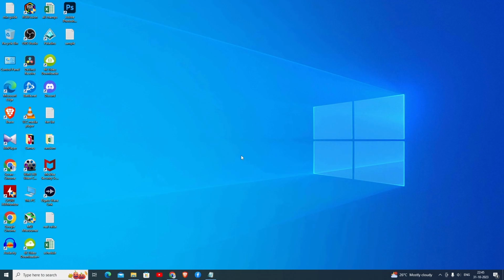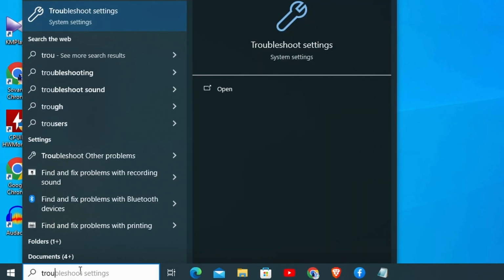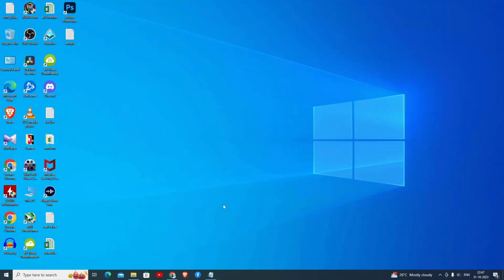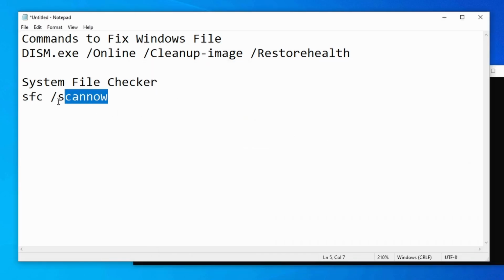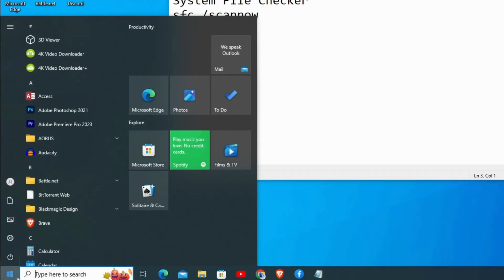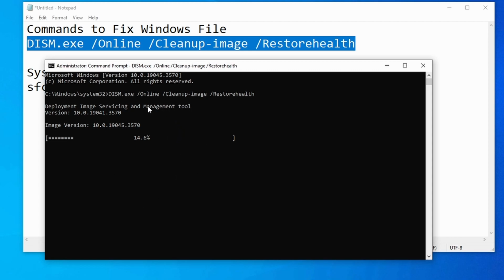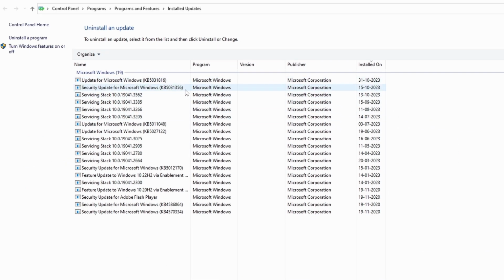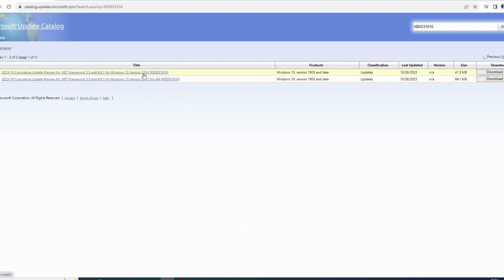Fix Any WINDOWS UPDATE ERROR on Windows 10/Windows 11 ✅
Best Fix on Any Windows Update Error on Windows 10 or Windows 11. Fix Windows 10 Update Error. Best Tutorial on error encountered windows update windows 10 or fix windows update problems. Fix any windows update error KB. Also learn to manually update windows.

The Commands to Fix Windows File

System File Checker
sfc /scannow